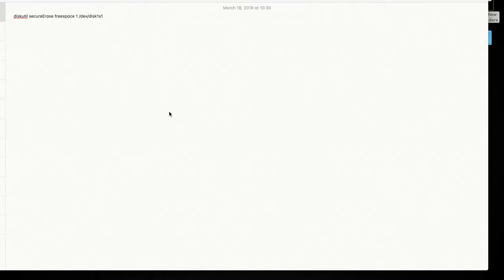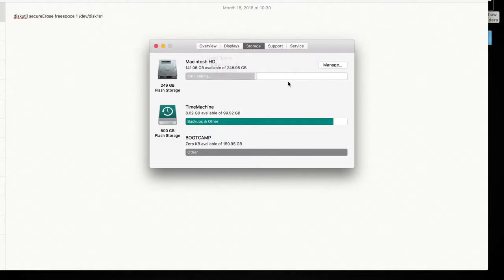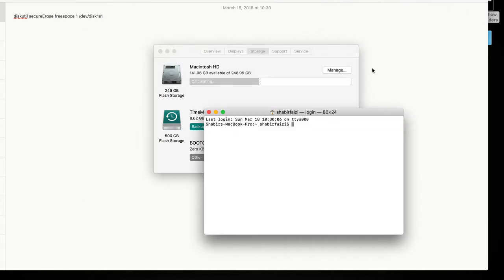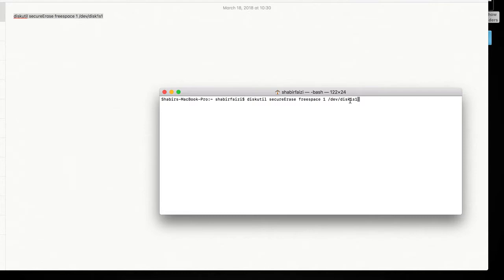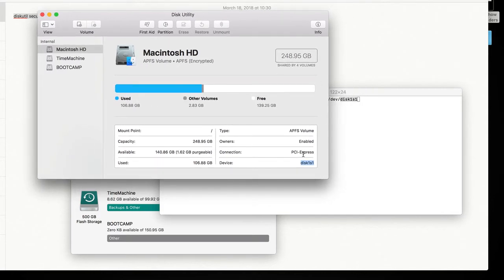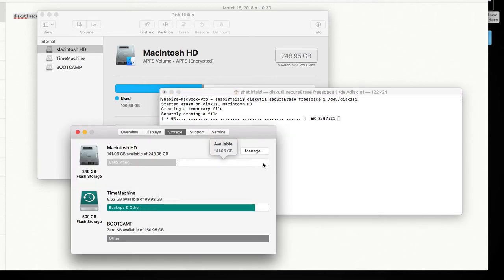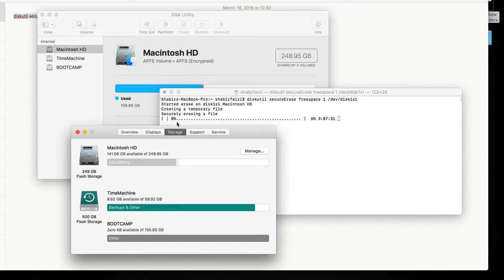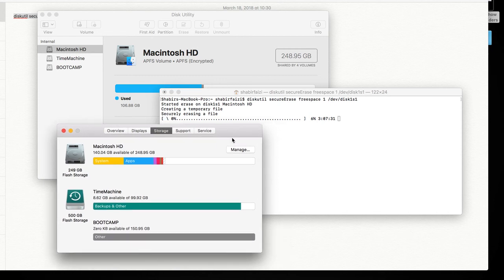Clearing unused Space from Mac OS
A solution to easily safely all temp or unnecessarily occupied space from your MacBook. Very useful for macs with smaller HD.

Use the following terminal Command:

diskutil secureErase freespace 1 /dev/disk1s1